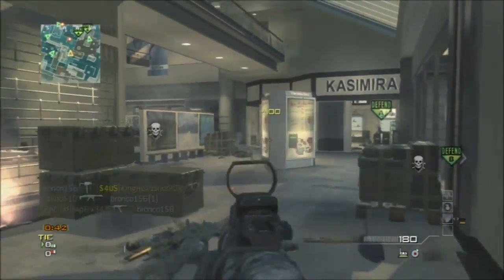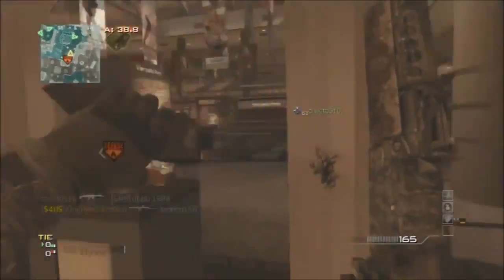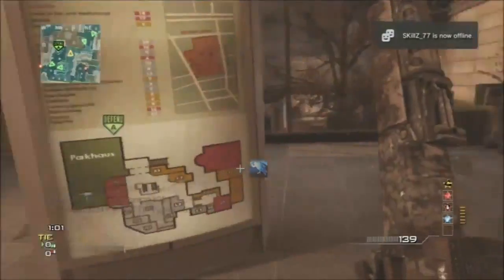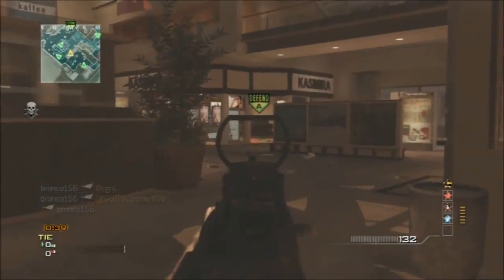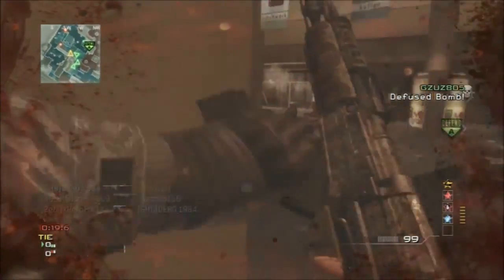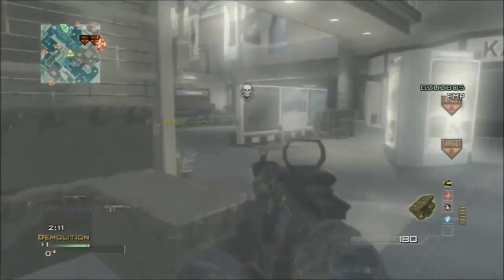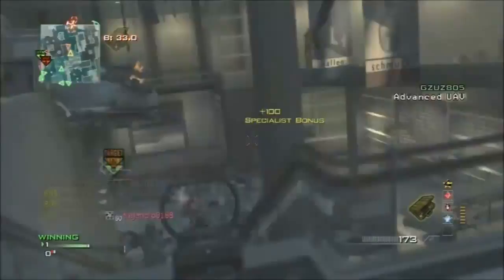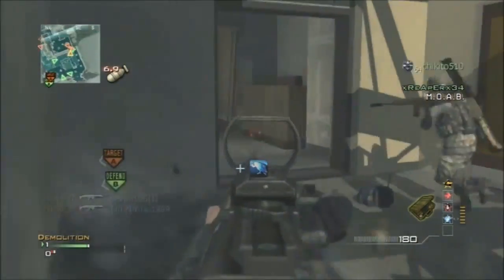Tips On How To Get More MOABS | Mw3 Commentary